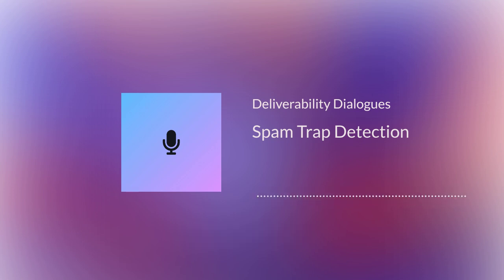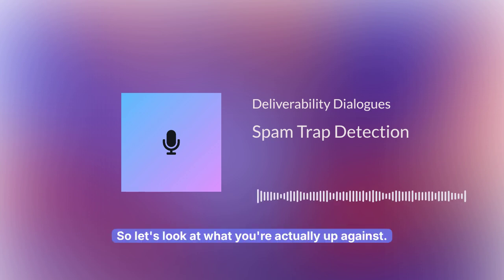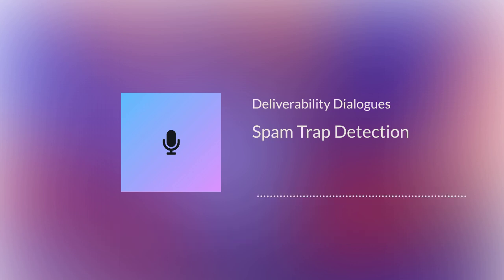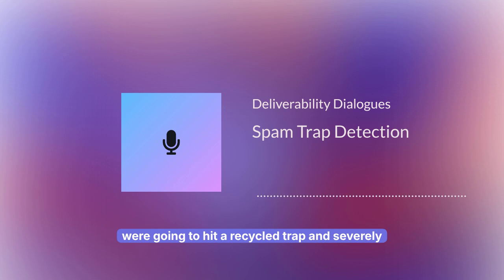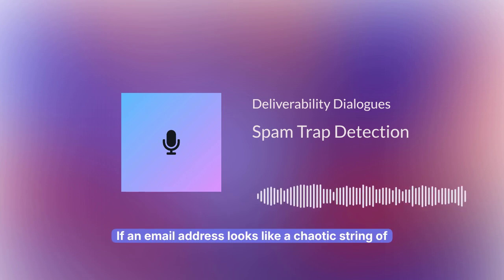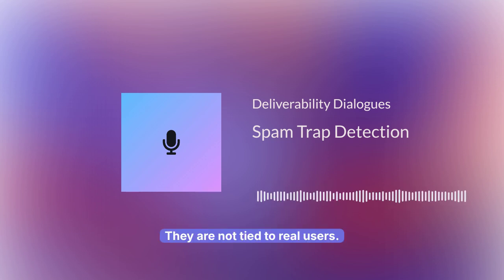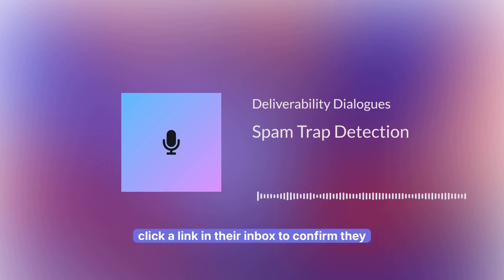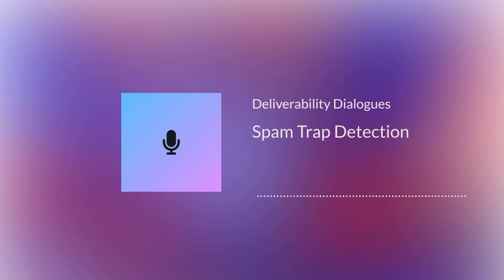Podcast: Detect & Avoid Spam Traps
🚨 The Silent Deliverability Killer: How to Detect & Avoid Spam Traps | Deliverability Dialogues

Seeing a sudden, unexplainable drop in your email open rates? Your IP might be hitting hidden landmines known as "Spam Traps."

In this episode of Deliverability Dialogues, Alex and Jamie uncover the absolute silent killers of email deliverability. Relying on a comprehensive guide from InboxAlly, we break down exactly what spam traps are, how they get on your list, and the devastating impact they have on your sender reputation.

Learn how to identify the difference between Pristine and Recycled traps, spot the warning signs in your data, and implement bulletproof list hygiene strategies (like double opt-ins and verification tools) to keep your domain safe from permanent blacklists!

🛠️ Need to fix your inbox placement?

⏱️ Timestamps:
0:00 - Intro: The Silent Killers of Deliverability
1:00 - What are Pristine & Seeded Spam Traps?
1:53 - The Danger of Dormant & Recycled Addresses
2:22 - How to Detect Spam Traps in Your Data
3:32 - The #1 Rule for Defense: Double Opt-In
4:08 - List Hygiene, Scrubbing, & Re-engagement
4:44 - Fixing Your Sender Reputation

👇 Join the Dialogue:
Have you ever had to recover from a spam trap hit ? What was your experience?

About Deliverability Dialogues:
Deliverability Dialogues is the podcast where we obsess over the mechanics of the inbox. Whether you're an outbound sales pro, an email marketer, or a founder trying to scale, we bring you the strategies, tech setups, and list management tactics you need to stay out of the spam folder and maximize your ROI.